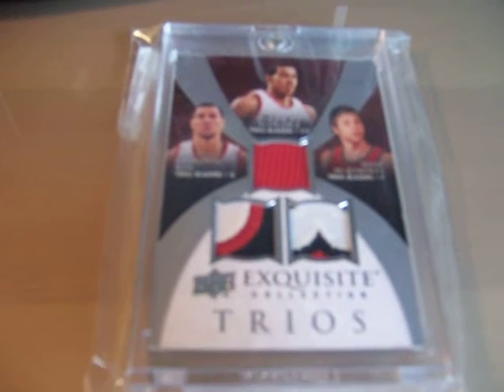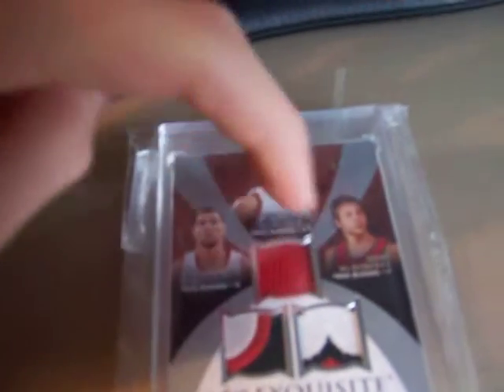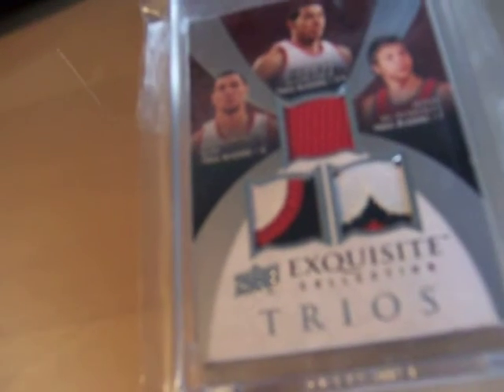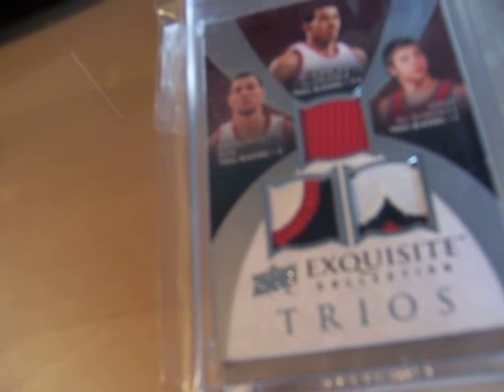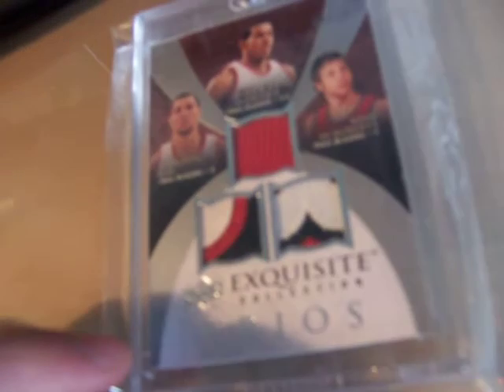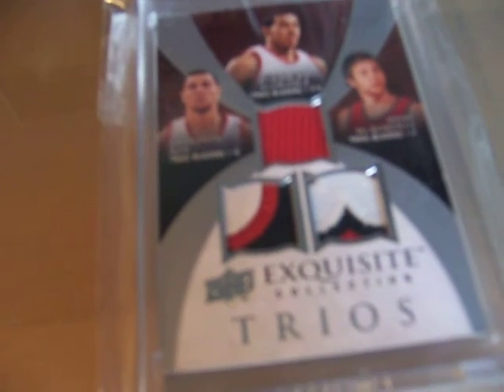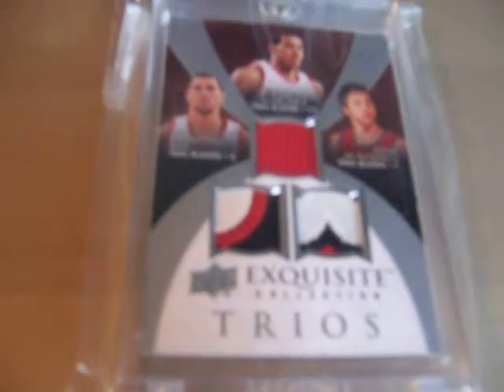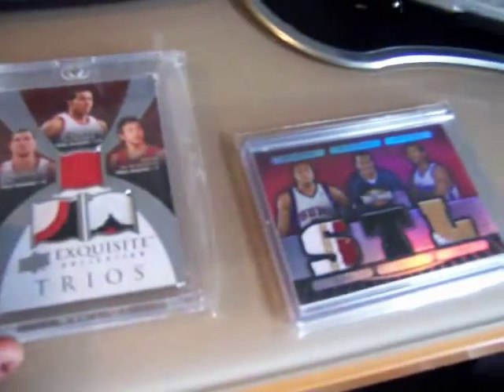Basketball Raffle! Blazers Exq Triple Patch /10! 2 Prizes. $10 4 Spots Left!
1st - 2007/08 BRoy/Aldridge/McRoberts Exquisite Triple Patch /10!
2nd - 2007/07 Marion/Iguodala/Artest Triple Patch /18!

$10 Per Spot. 5 Spots
1. soccerfreak2315
2.
3.
4.
5.

Thanks,
Brian